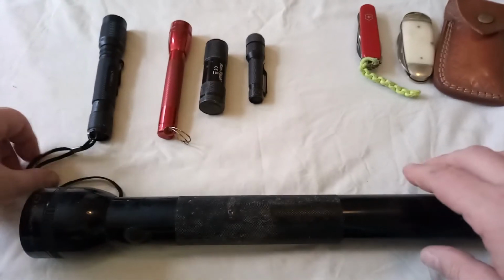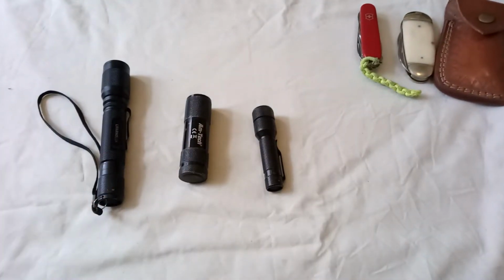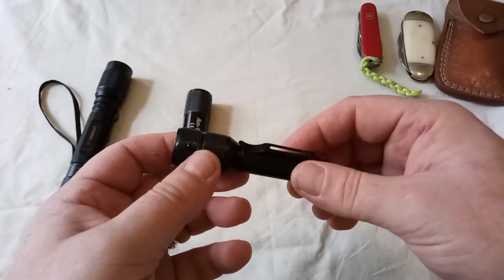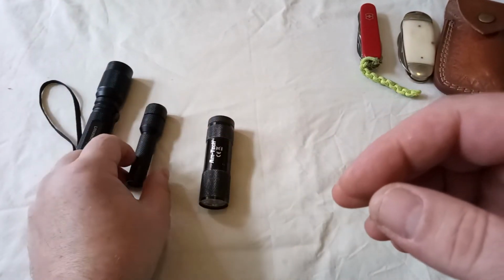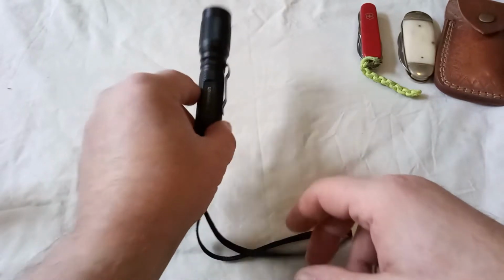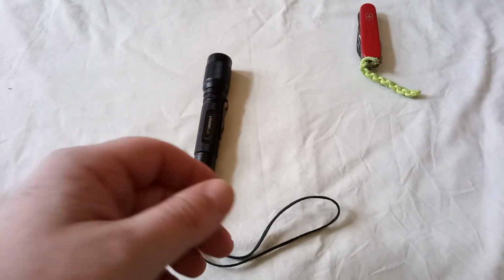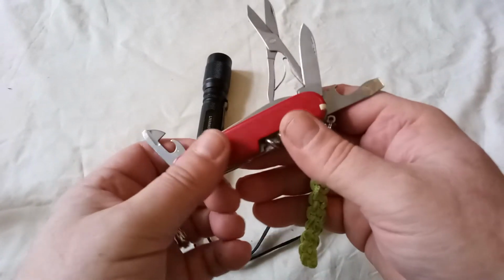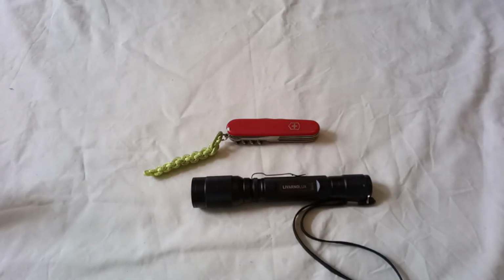Best Knife/Flashlight Combo For £40 (Tag Video)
Open tag - show us yours.